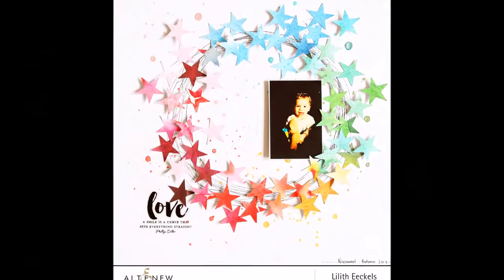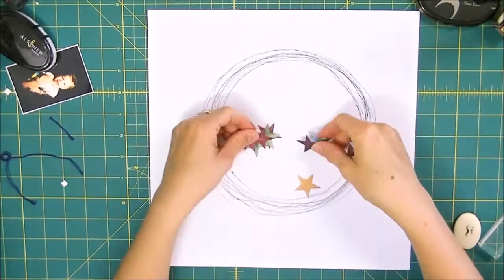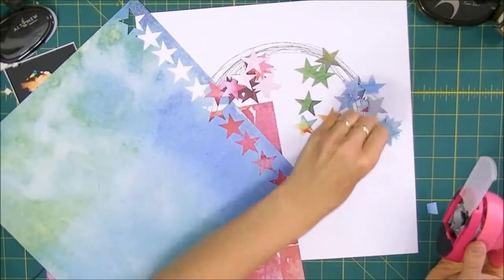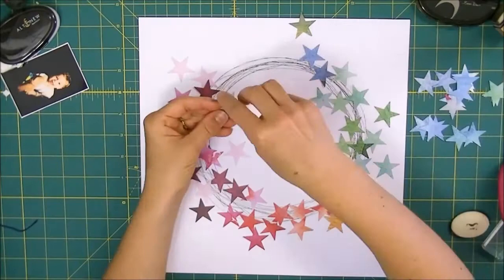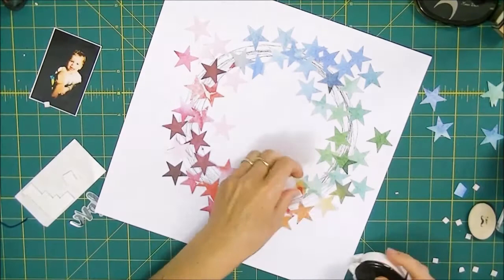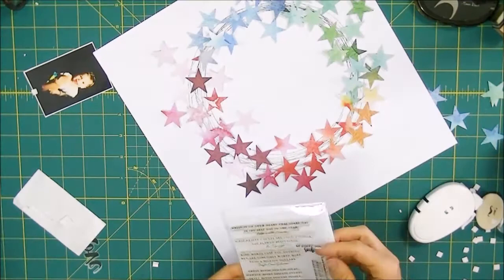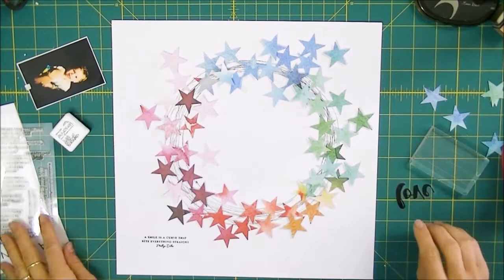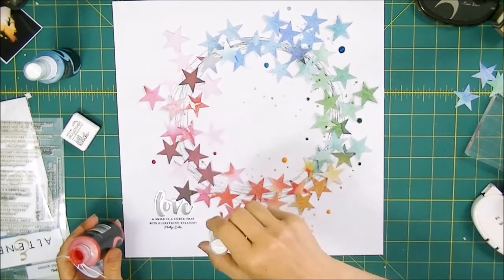Scrapbook Collection Blog Hop Lilith Eeckels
Today I am sharing a layout I created for the Altenew Scrapbook Collection blog hop. Join the fun and join the hop. It has losts of prizes up for grabs.

• American Crafts - Knock Outs - Mini Punch - Star - .375 Inch

• Sizzix - Tim Holtz - Alterations Collection - Paper Punch - Star, Small

• Kuretake - ZIG - Memory System - Millennium Pen - 5 Piece Set - Pure Black

• Zig Kuretake CALLIGRAPHY PEN SET Black Water Based Dye 3 Sizes 02998

• Sakura Pen Set - Micron 6 piece Black ink set - Six Different Point Sizes